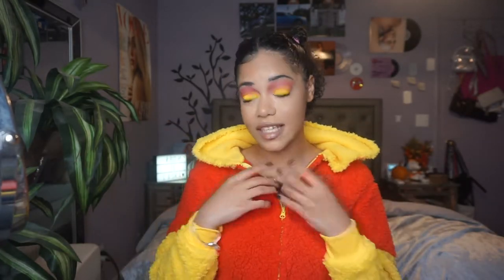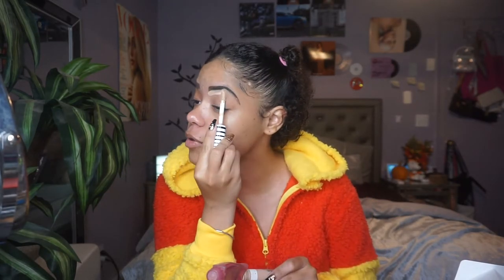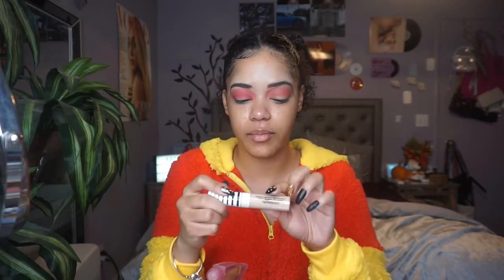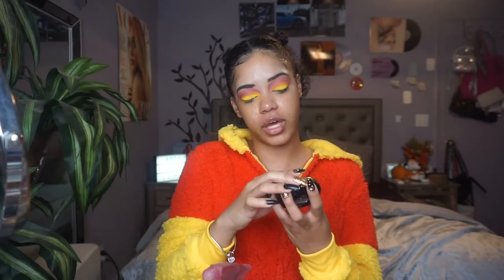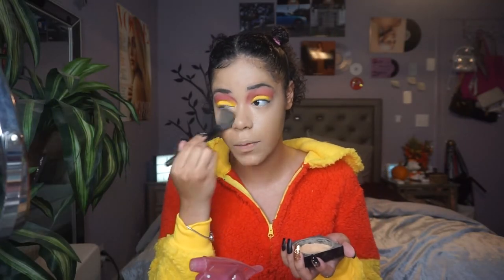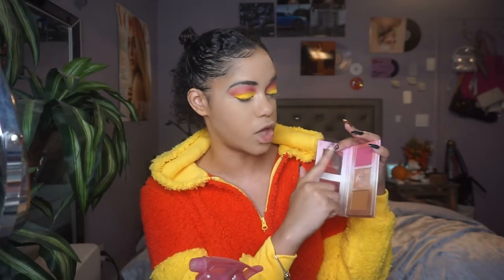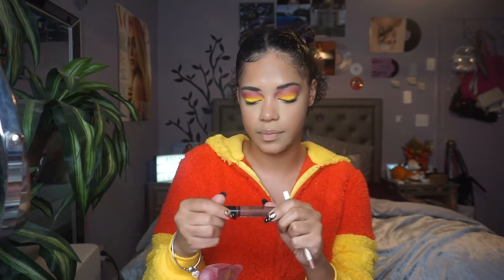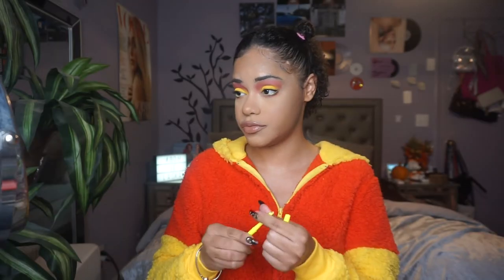CUTE & EASY LAST MINUTE HALLOWEEN MAKEUP: POOH BEAR 🐻💛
HI LOVES!!!
I hope you guys enjoyed this video! What did u guys think?
Verse Of The Day: Psalm 37: 7
RESOURCES TO HELP DOWN BELOW:
Mental Health:
- “The Safe Place” App

Intro by: Kymani Lewis ( ig: @kymani_561 )